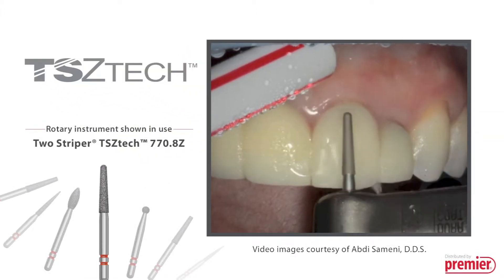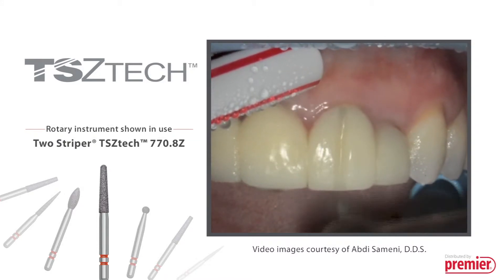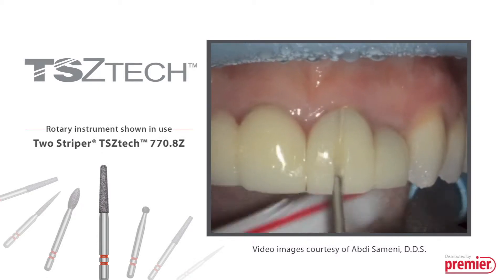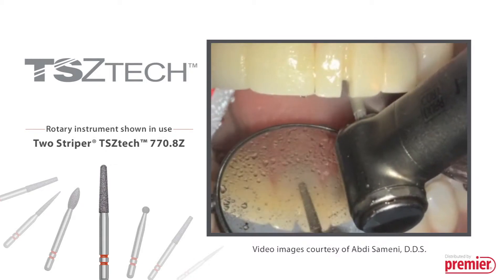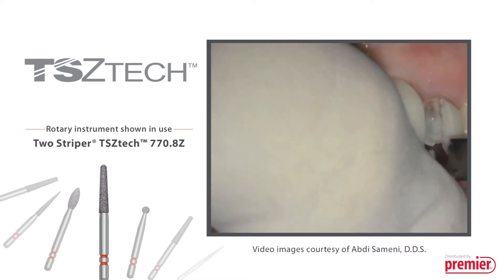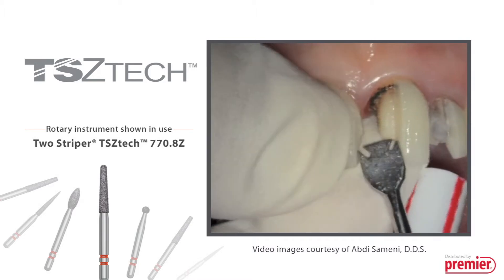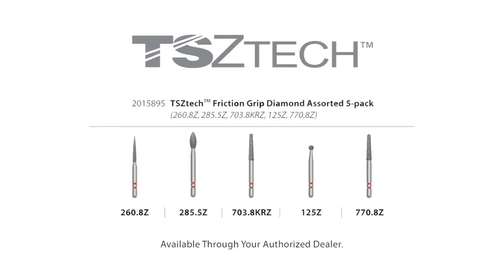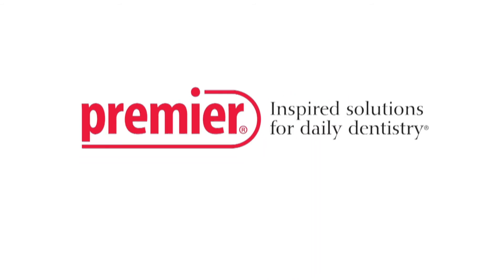Two Striper® TS ZTECH™ - Efficient Removal of Zirconia and Lithium Disilicate Crowns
Two Striper® TS ZTECH™, distributed by Premier® Dental Products Company, efficiently cuts through Zirconia and Lithium Disilicate Crowns. Two Striper is a registered trademark and TSZtech is a trademark of Abrasive Technology LLC